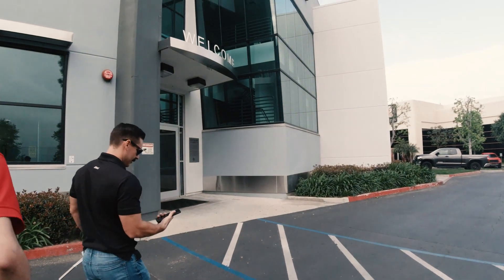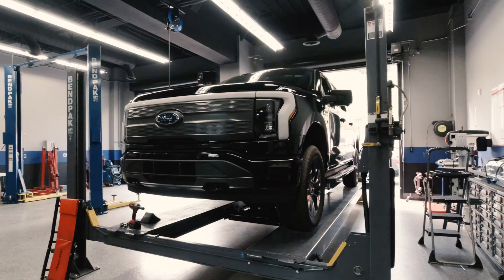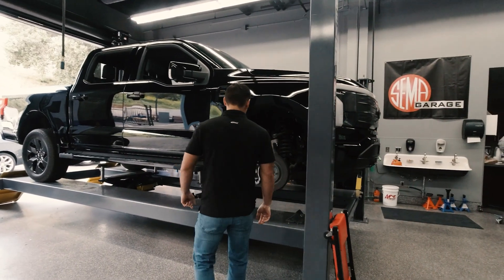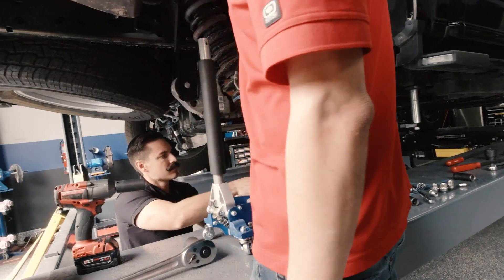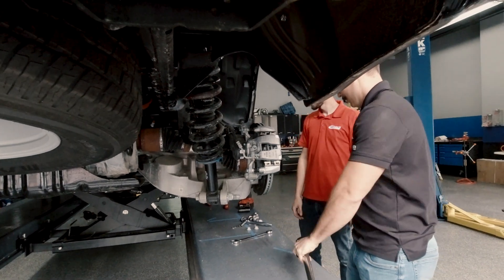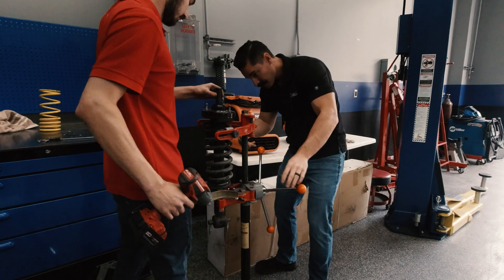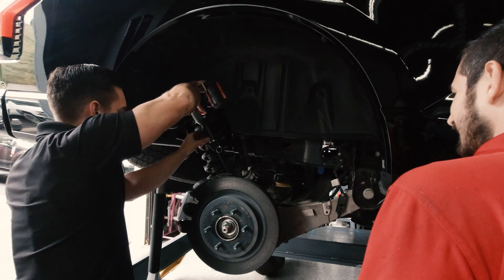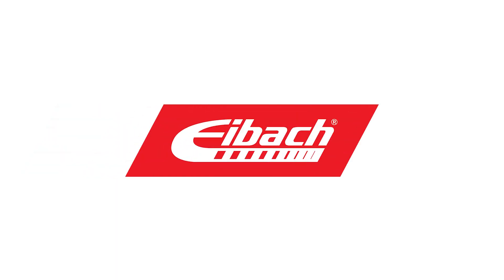Ford Lightning measuring session at SEMA Garage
If you had a Lightning, would you lift or lower it?

Our engineering team headed out to SEMA Garage and got to work on analyzing the suspension system on the all new Lightning. After a successful measuring session, we are excited to see the possibilities of how much this vehicle can be lifted and/or lowered.